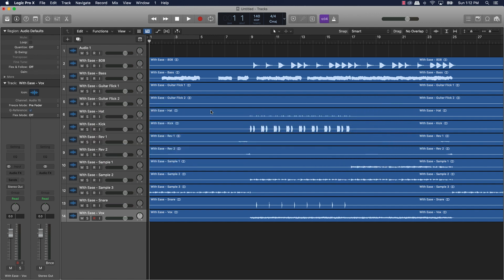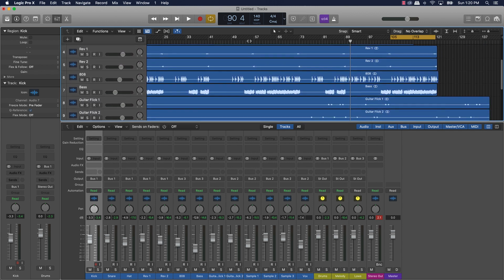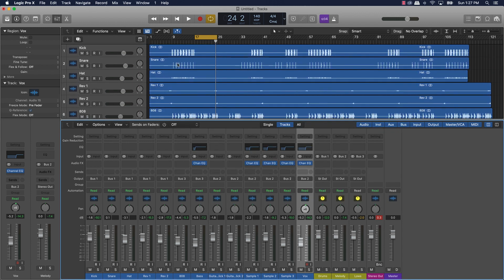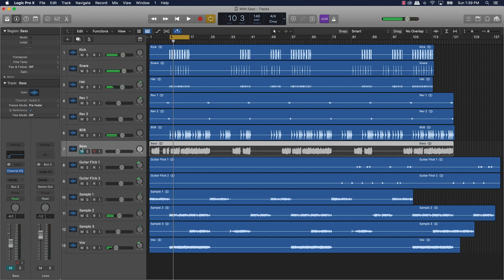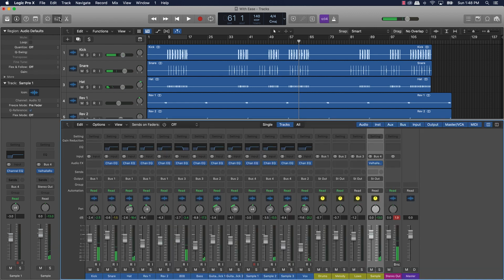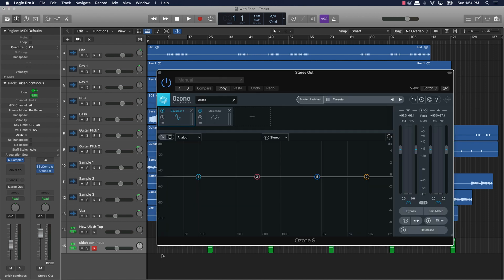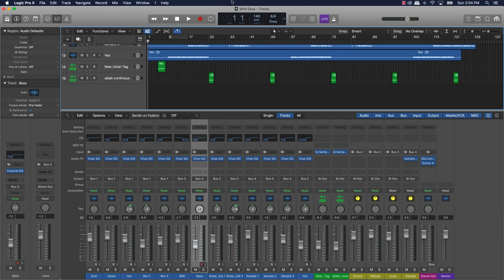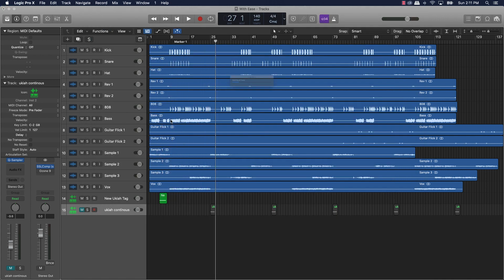Mixing A Hip Hop Beat In Logic Pro X Start To Finish | Beat Making Basics